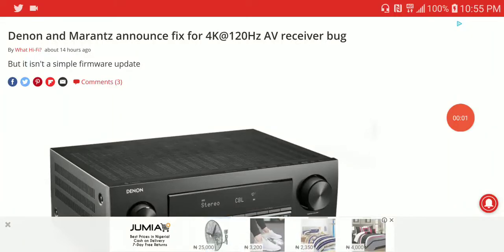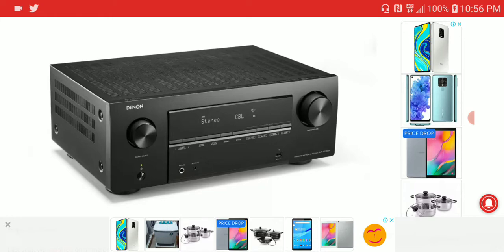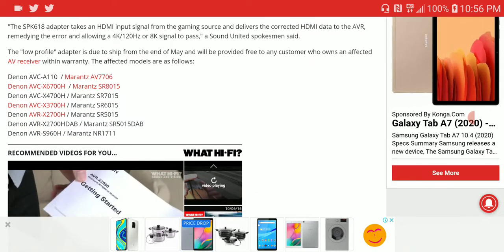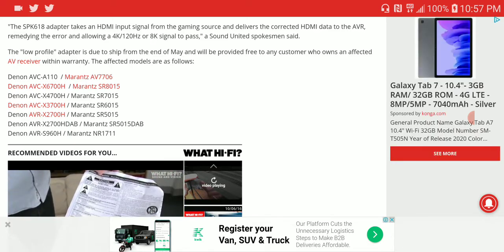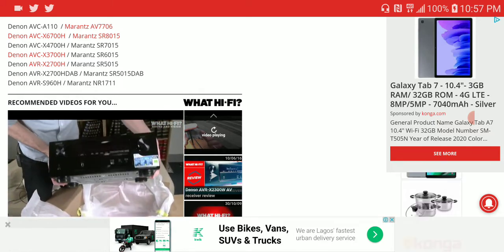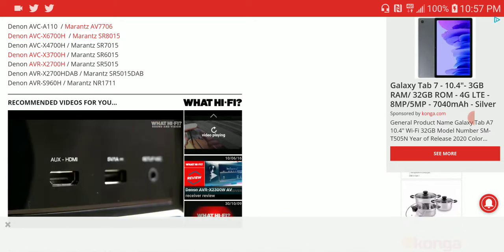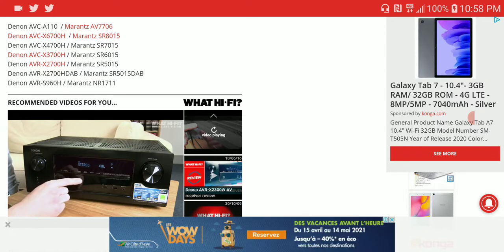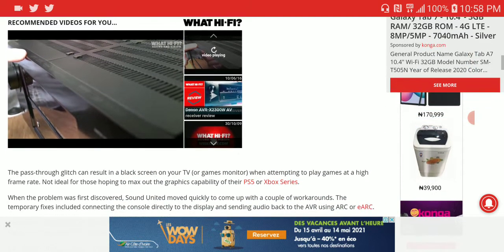Denon and Marantz announces SPK618 adapter that fixes PS5 4K at 120Hz on Their AV receivers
Last year, we reported on a "major HDMI 2.1 bug" that meant Denon, Marantz and Yamaha's high-end 8K AV receivers couldn't support 4K video games played at 120Hz. The good news is that Sound United, which owns Denon and Marantz, has announced a fix.  "The SPK618 adapter takes an HDMI input signal from the gaming source and delivers the corrected HDMI data to the AVR, remedying the error and allowing a 4K/120Hz or 8K signal to pass," a Sound United spokesmen said.

The "low profile" adapter is due to ship from the end of May and will be provided free to any customer who owns an affected AV receiver within warranty. The affected models are as follows:

Denon AVC-A110  / Marantz AV7706
Denon AVC-X6700H  / Marantz SR8015
Denon AVC-X4700H / Marantz SR7015
Denon AVC-X3700H / Marantz SR6015
Denon AVR-X2700H / Marantz SR5015
Denon AVR-X2700HDAB / Marantz SR5015DAB
Denon AVR-S960H / Marantz NR1711

The pass-through glitch can result in a black screen on your TV (or games monitor) when attempting to play games at a high frame rate. Not ideal for those hoping to max out the graphics capability of their PS5 or Xbox Series.

19AAqUZRd8aeh9DYN1yHNZ6nqn712HHrCa